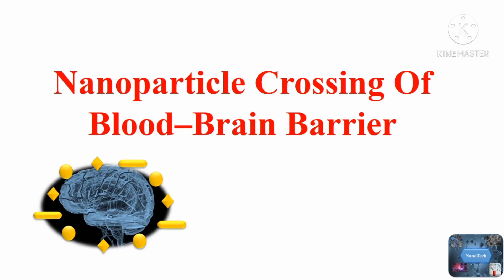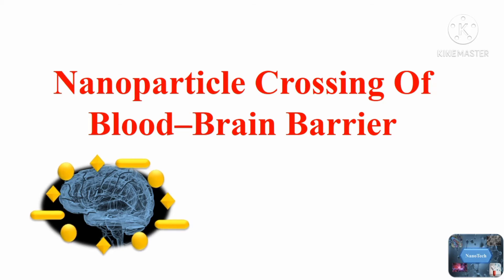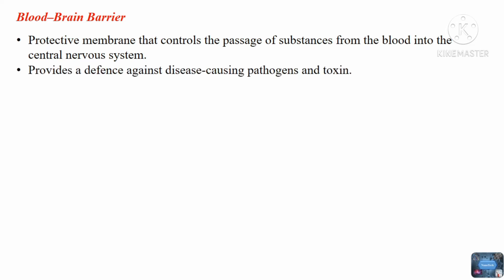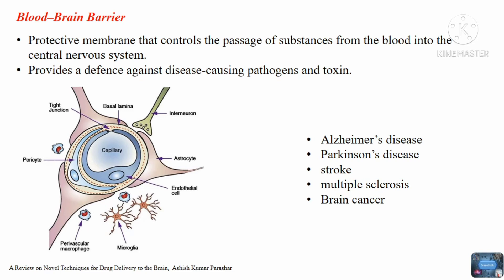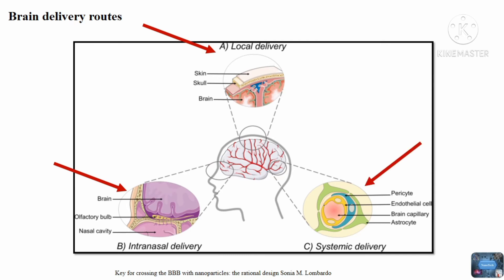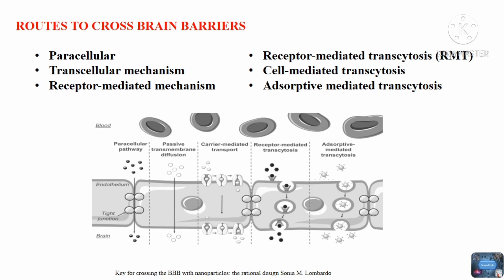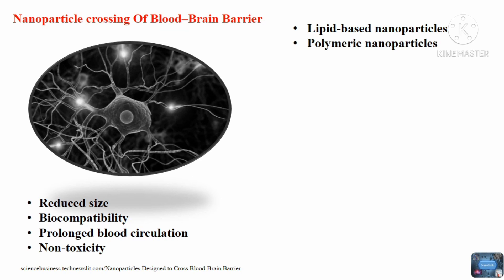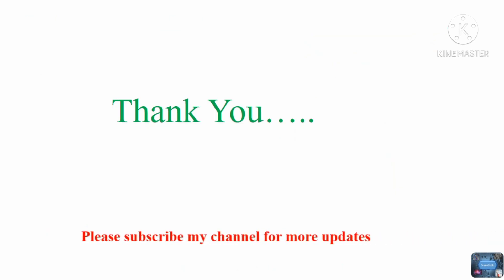Nanoparticle Crossing of Blood - Brain Barrier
Blood-Brain Barrier, Nanoparticles crossing blood brain barrier